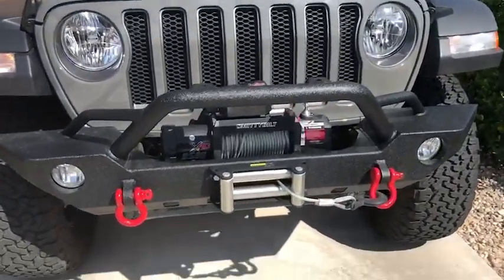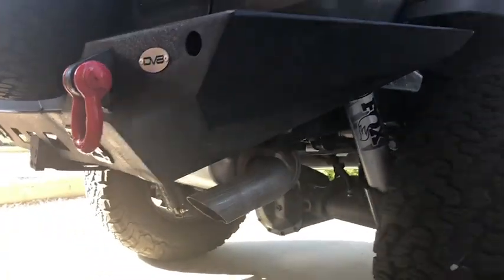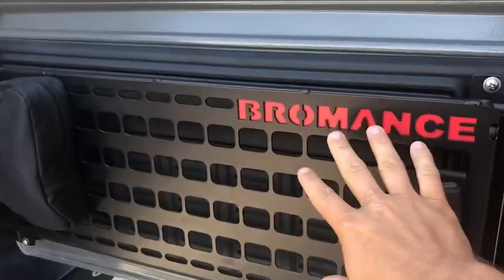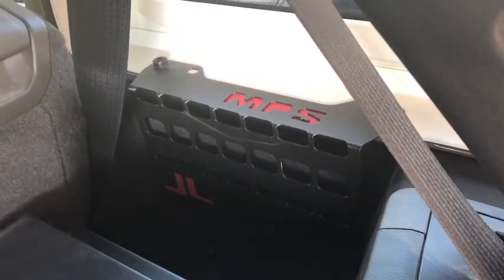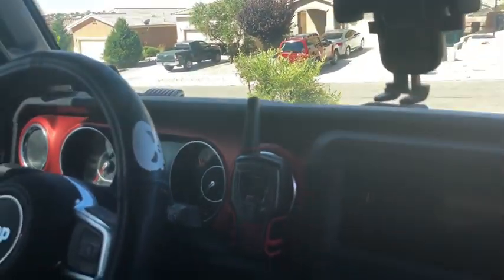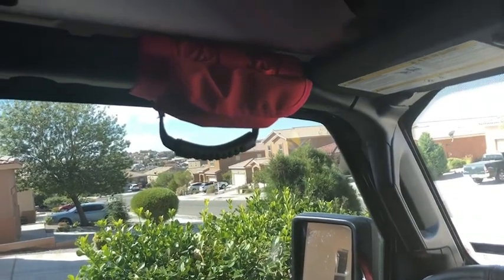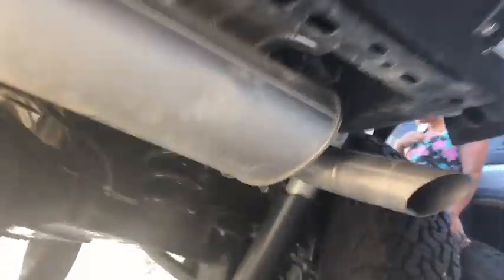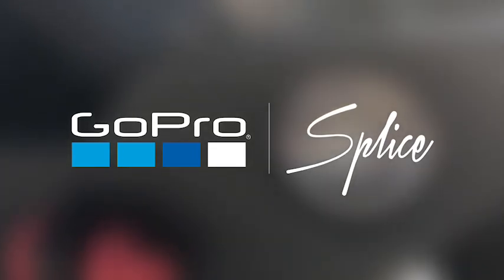JL LIFE - let’s meet bromance 2018 Jeep Wrangler JLU RUBICON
2018 Jeep rubicon JLUR JL LIFE. Introducing you guys to my rig BROMANCE. Questions or suggestions? Leave a comment I will respond.